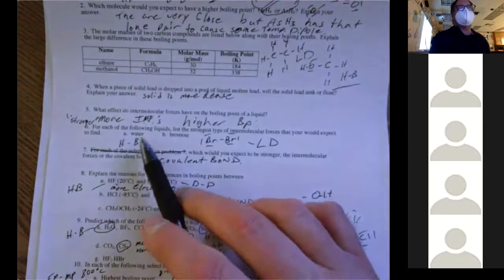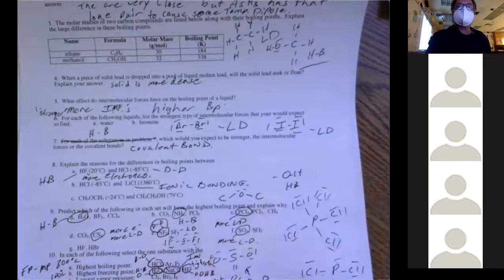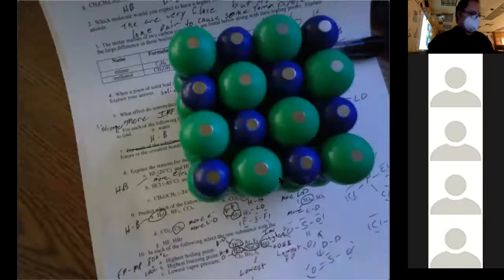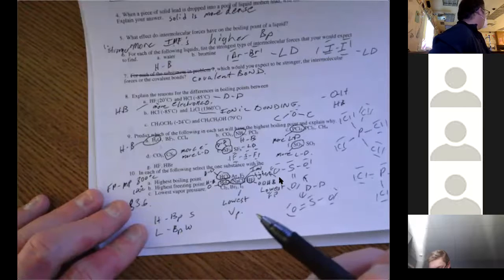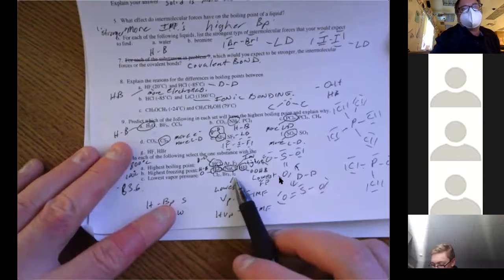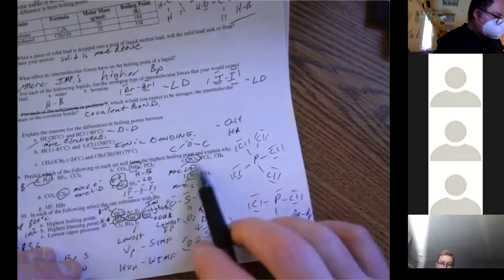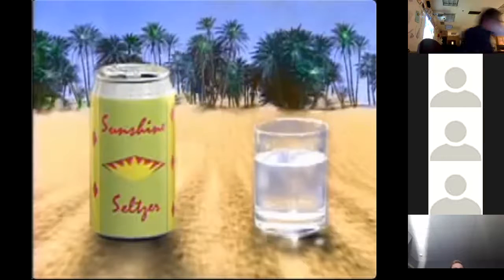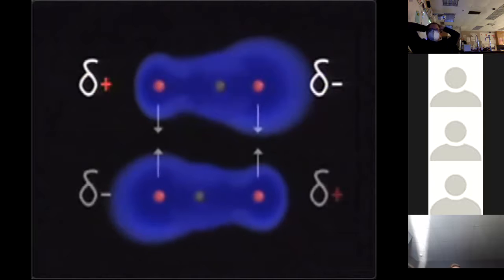IMF period 9